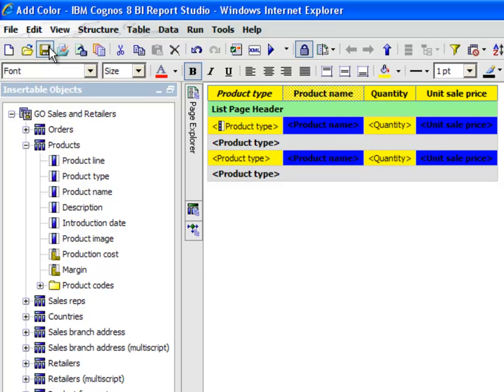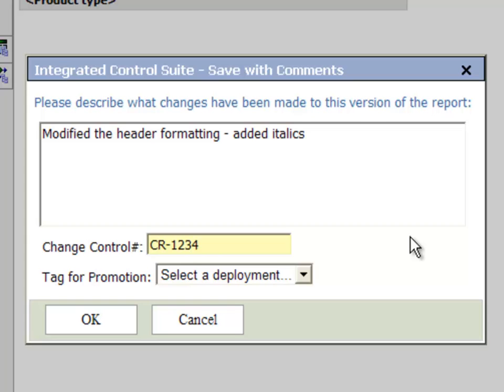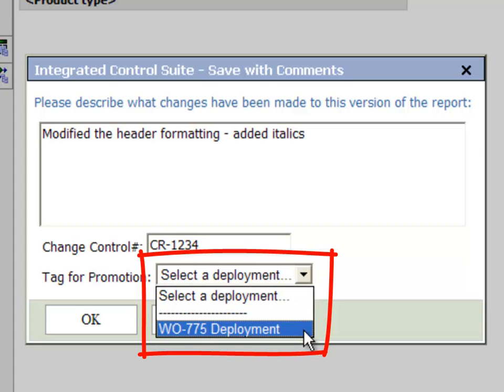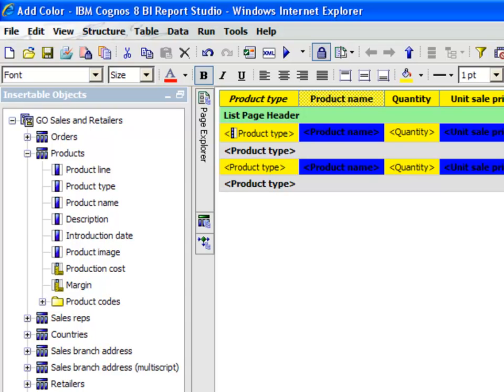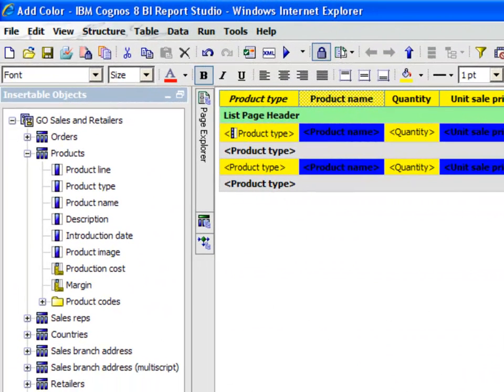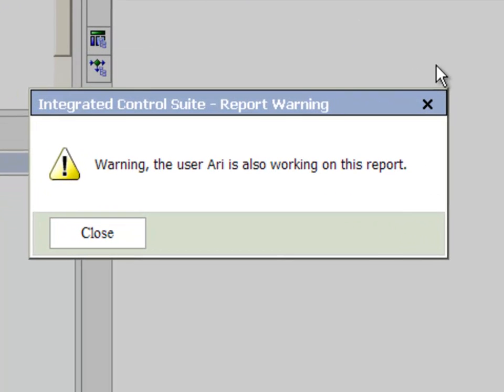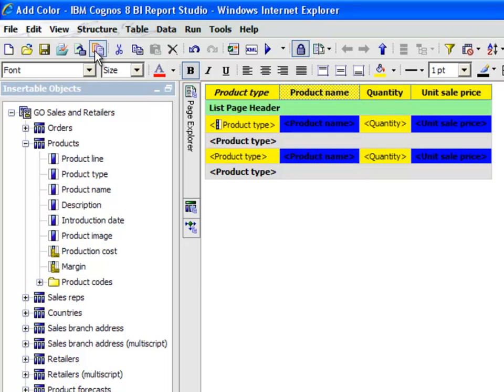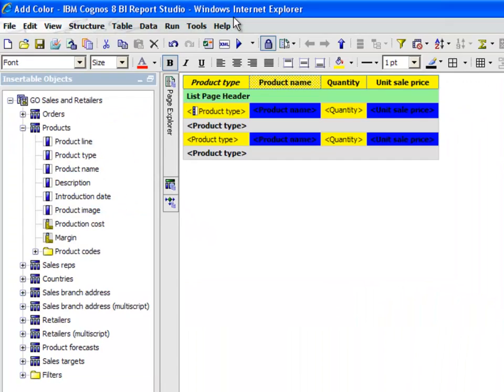Integrated Control Suite - Studio Integration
Integrated Version Control™ is embeded directly into the user interface of many areas of IBM Cognos.

**Products***